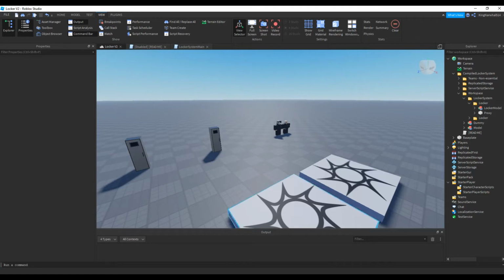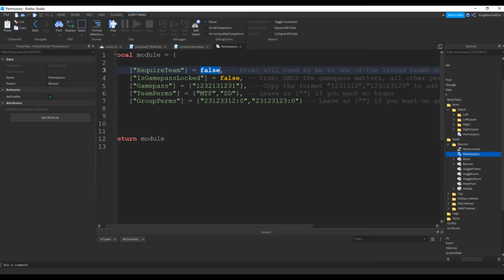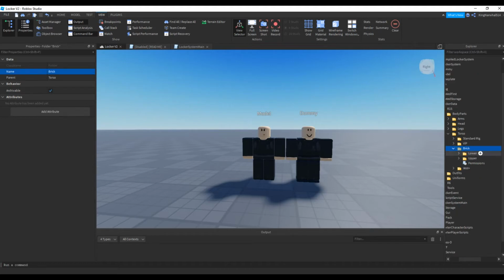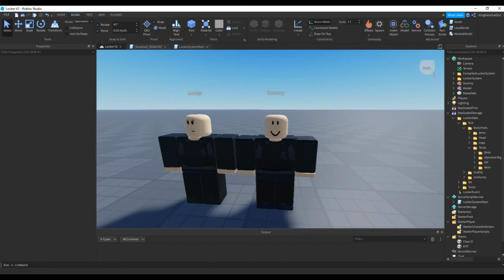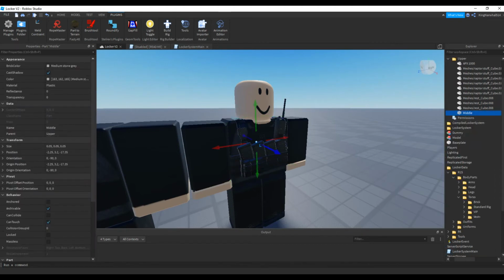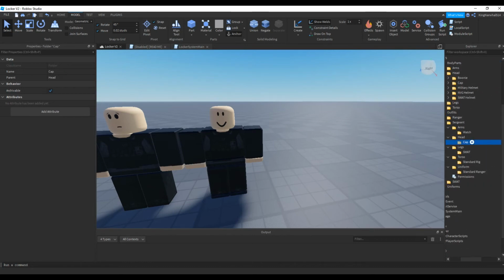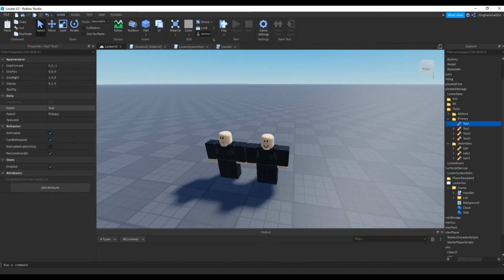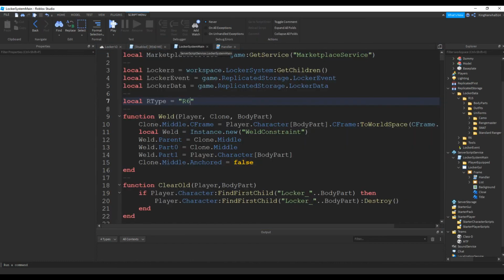Locker System V2 Tutorial